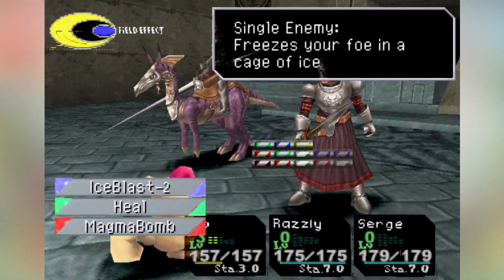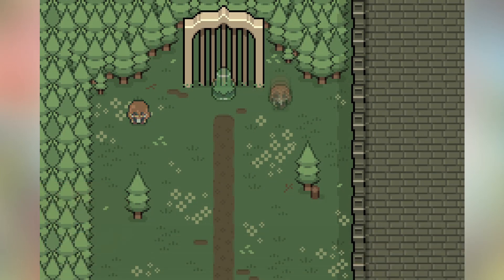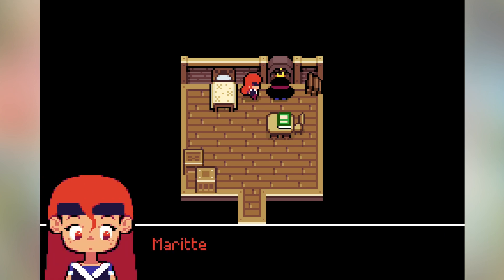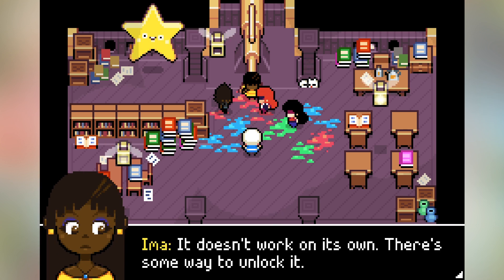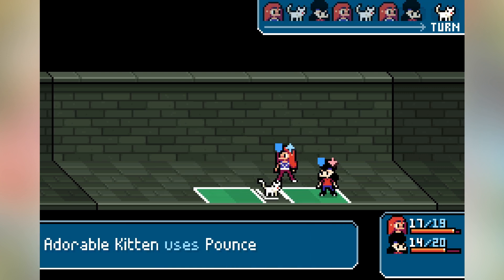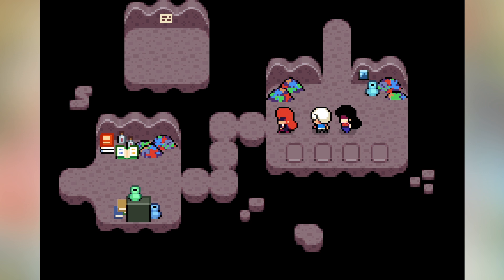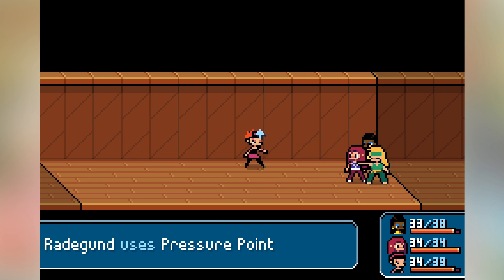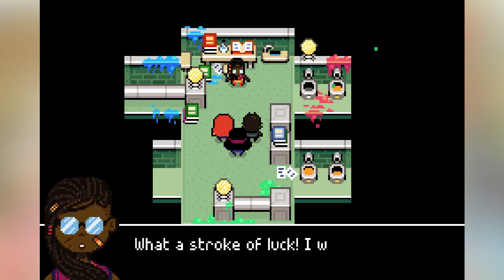Ikenfell: When Paper Mario meets Grid Based Tactics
Ikenfell was released in 2020 and made by Happy Ray games. This is the studio's first release and it’s incredibly impressive how polished it is considering it’s ambitious approach to the turn based RPG formula.

Ikenfell combines Paper Mario style action commands with the grid based movement system of a tactical RPG. When I first heard of the game being described like this it seemed like a match made in heaven.

When you combine that with some great pixel art, an intriguing seeming story, and a soundtrack composed by the team who did Steven Universe’s music it’s needless to say people were hyped up for this game. So did Ikenfell meet the high expectations many had for it?

Find out in this review where we look at all the ambitious elements Ikenfell throws together and we’ll see if the game is more than the sum of those parts.

0:00 Intro
1:30 Story
4:38 Visuals
5:28 Music
6:34 Gameplay
13:37 Outro